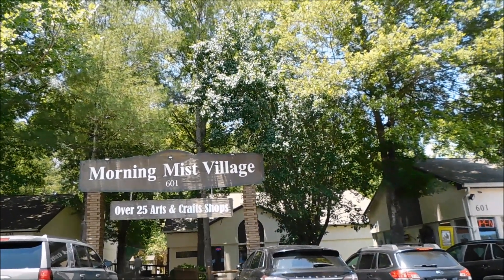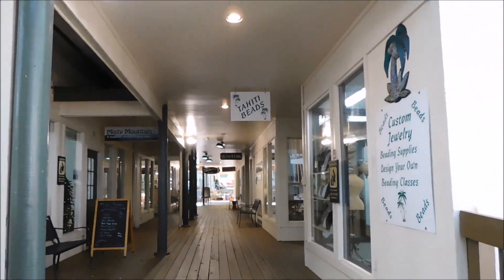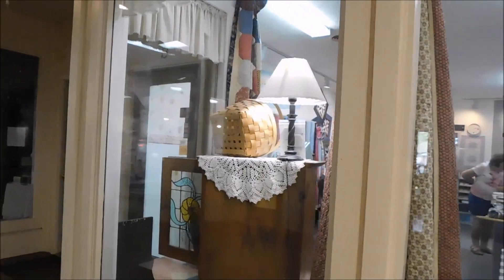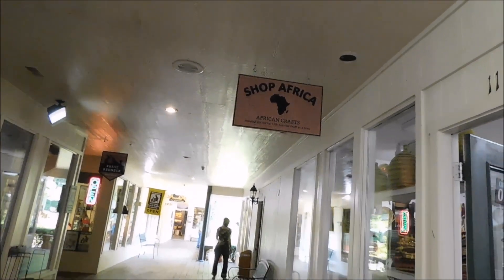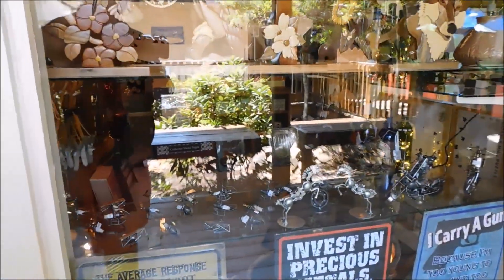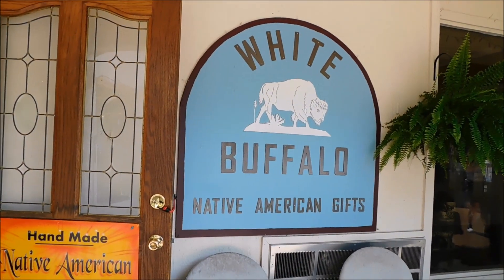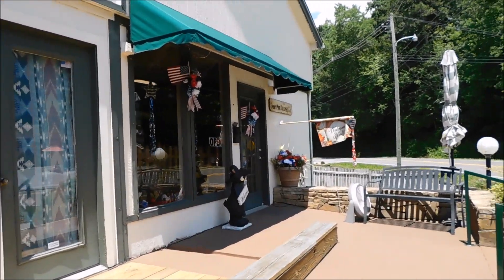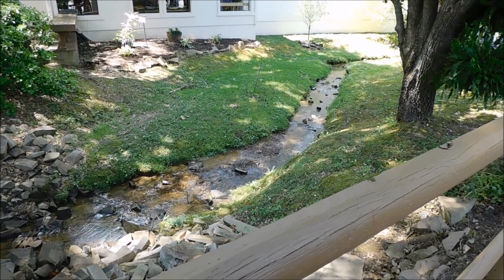Morning Mist Village, Gatlinburg TN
Join us as we explore Morning Mist Village in Gatlinburg Tennessee

Morning Mist Village
601 Glades Rd